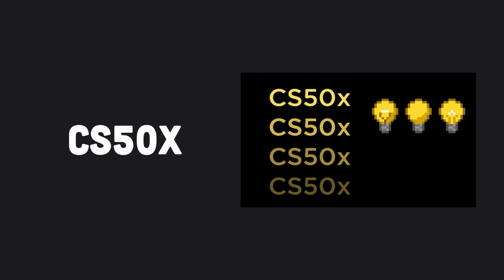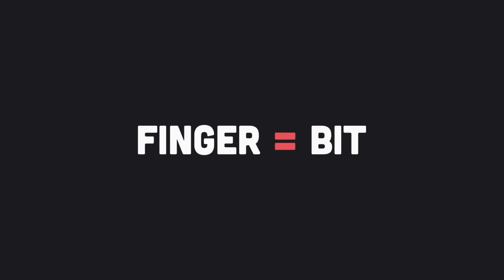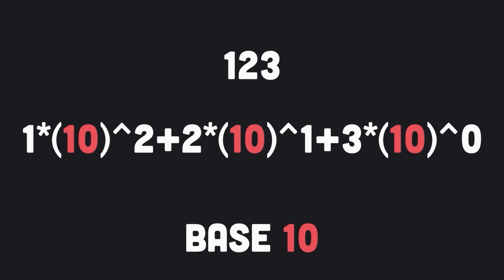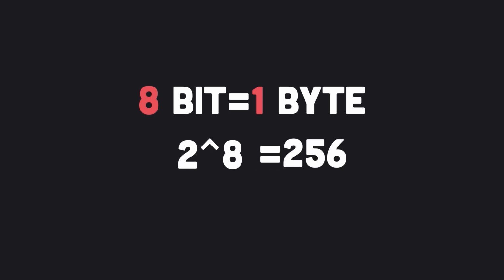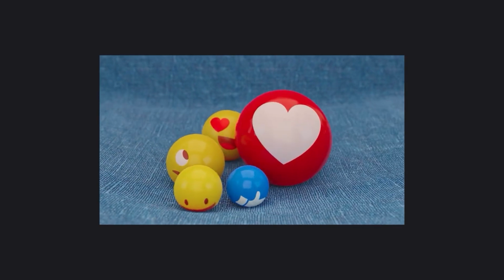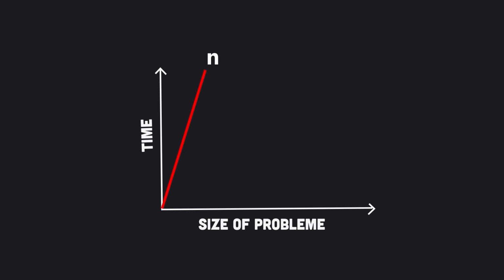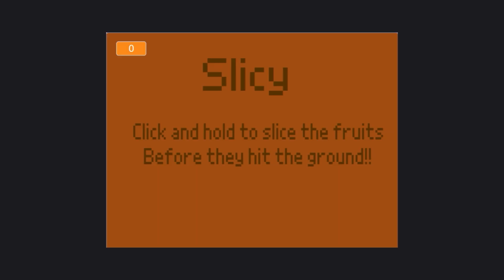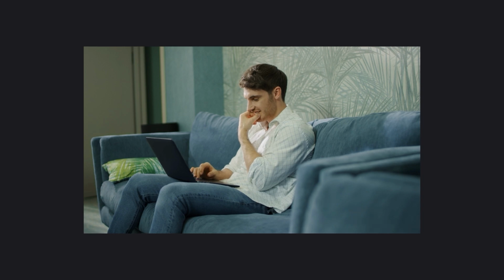CS50x Week 0 - Scratch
In this video, I provide a clear and concise summary of CS50x Week 0, where we’re introduced to the fundamentals of computer science through Scratch. We dive into key programming concepts like sequences, loops, conditionals, and events — all without writing a single line of code! Perfect for beginners starting their CS50x journey.